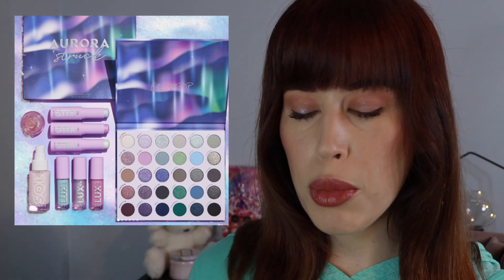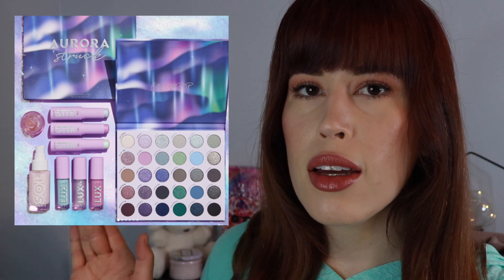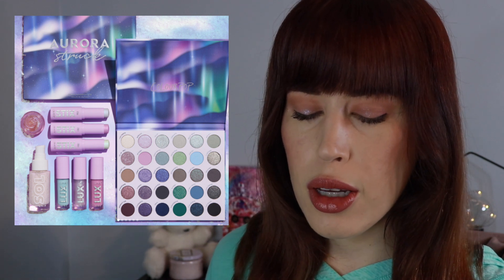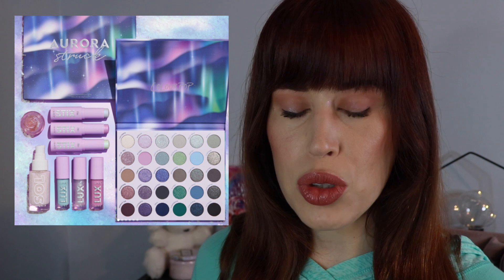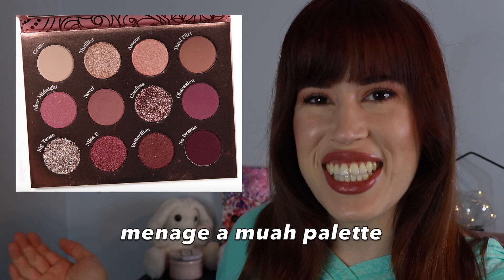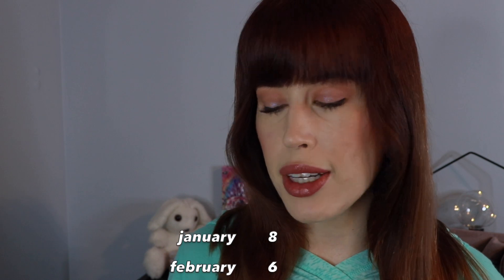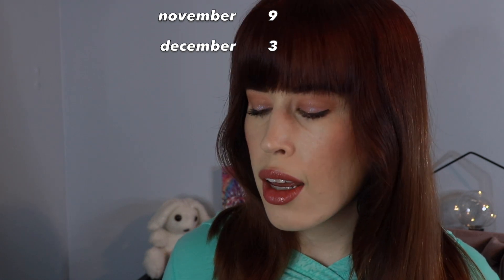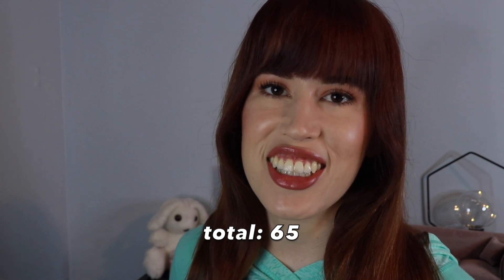EVERY COLOURPOP RELEASE IN 2022! Guess how many!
Leave your guess in the comments down below. I'll know if you cheated.

Let’s hang!
About me
Age: 28
Skin type: combo oily, acne-prone
Hair: dyed, thick, frizzy
Personality: questionable